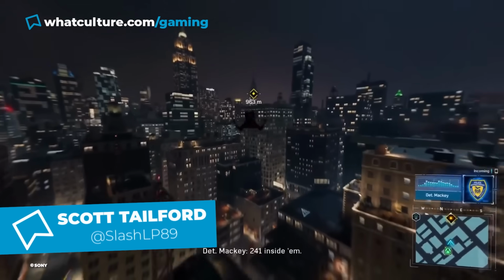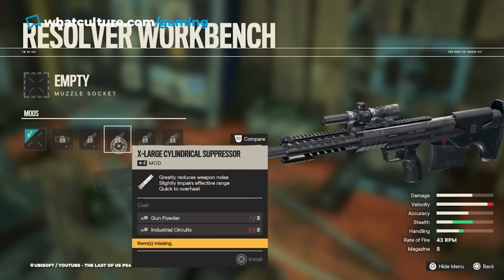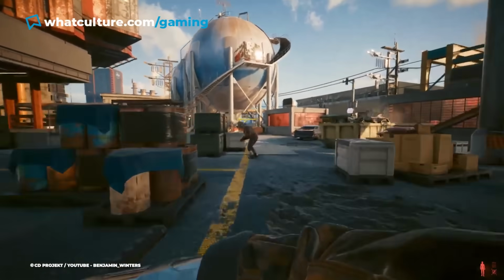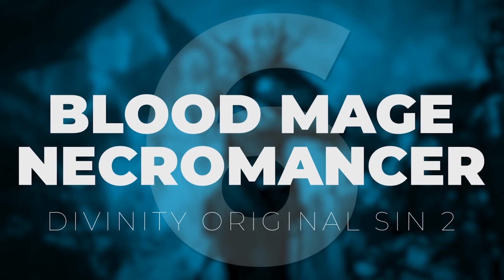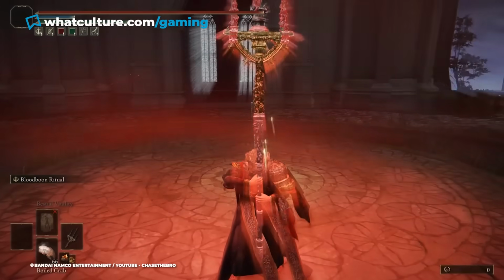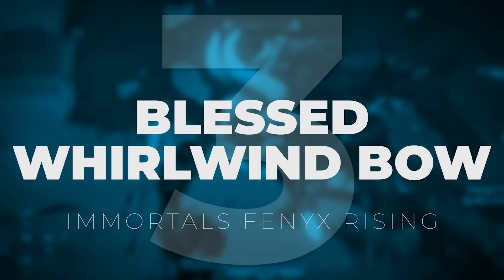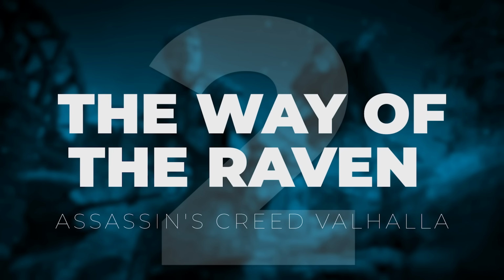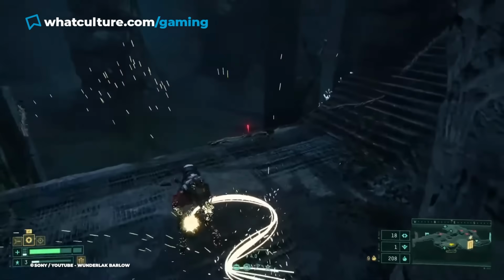10 Character Builds That Broke Recent Video Games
Another RPG, another thousand ways to game the system.